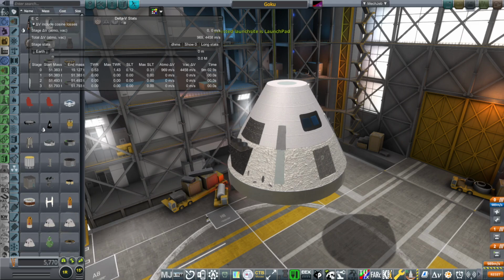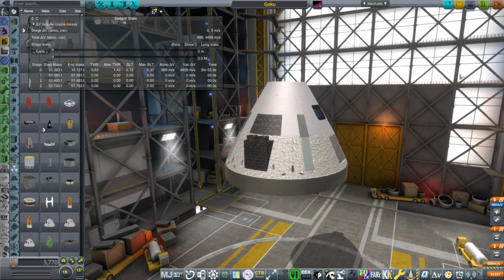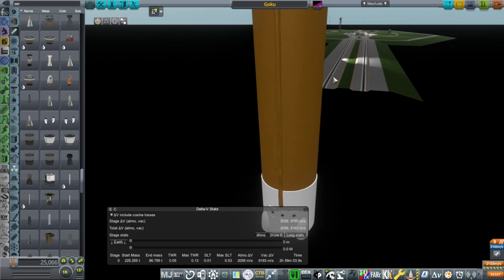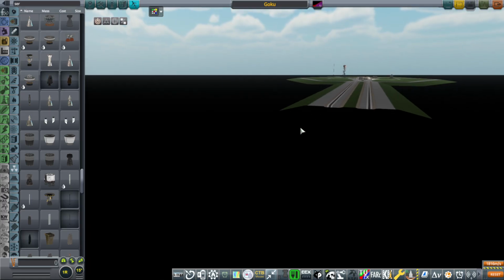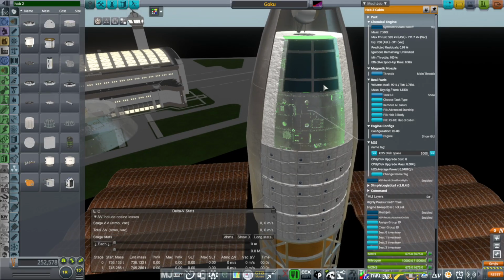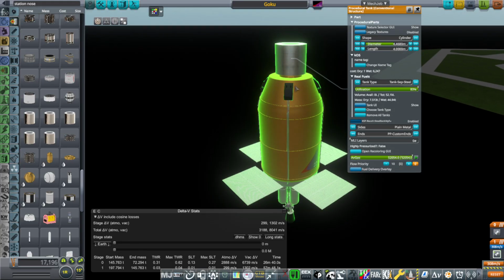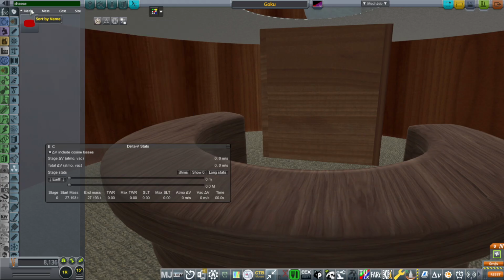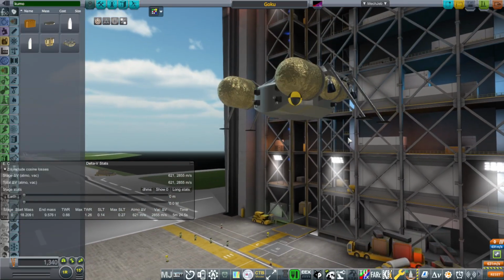My Spacecraft Designs (Part 1 of 2) (RO in KSP 1.12)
I review some of the specially-designed spacecraft, made in Blender, that I've introduced so far.